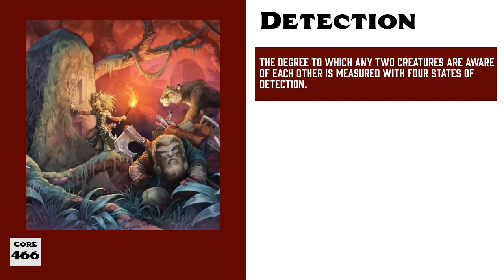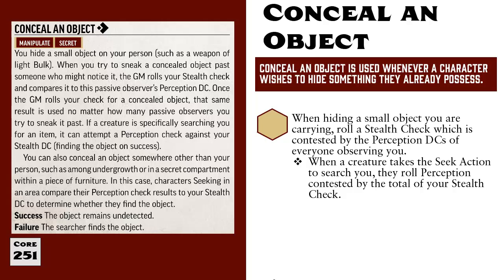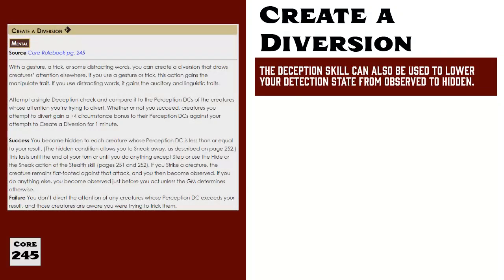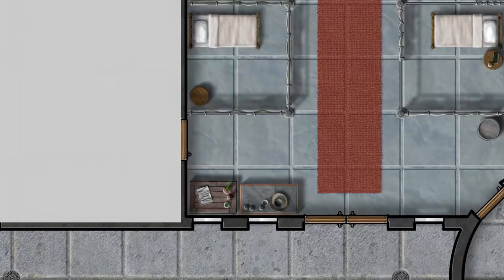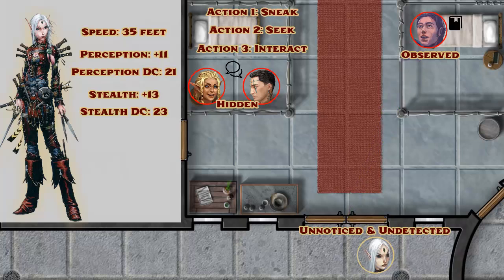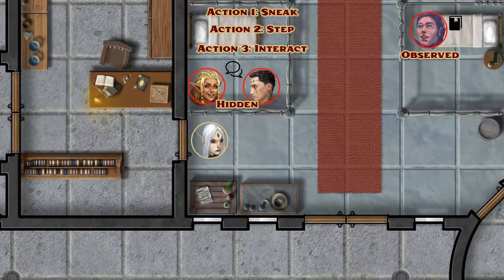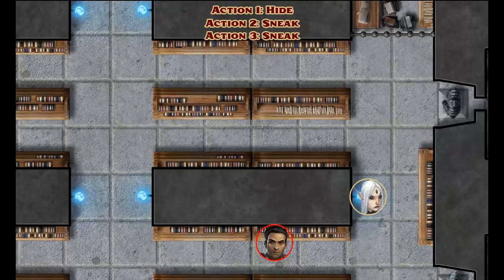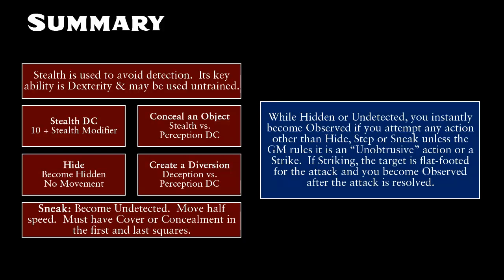Pathfinder (2e): Basics of Stealth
The basics of Stealth in the Pathfinder (2nd Edition) RPG from Paizo!

In this video we examine the rules for Stealth.  We cover how it is calculated, when you roll it versus when your GM rolls against your Stealth DC, and other basic concepts like hiding, sneaking and creating a diversion.

This presentation is a follow-up to our video on Perception, and it is highly recommended you watch that video before proceeding

00:00 Introduction
00:08 Detection and Perception
01:36 What is Stealth?
02:38 Conceal an Object
05:09 Hide
07:45 Create a Diversion
09:16 Sneak
12:04 Example #1 (Stealing the Tome)
20:54 Example #2 (Escaping with the Tome)
23:58 TL;DR (Summary)